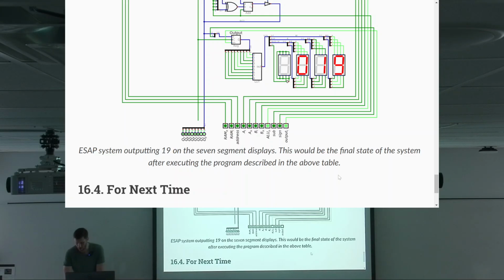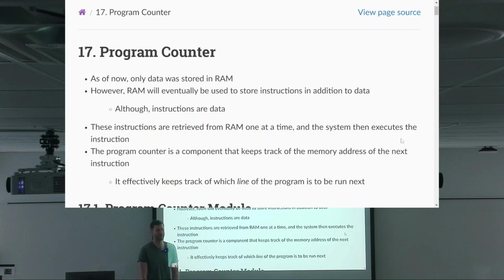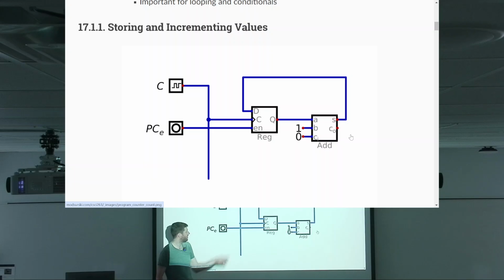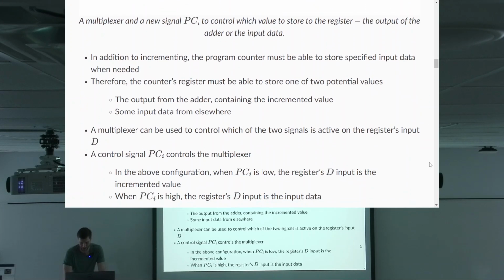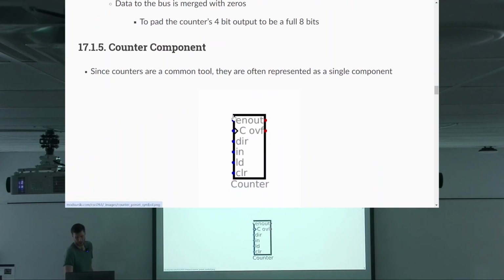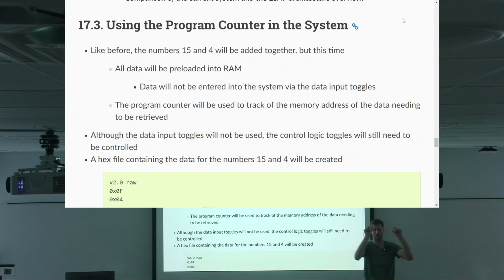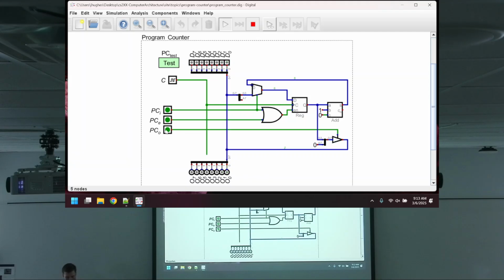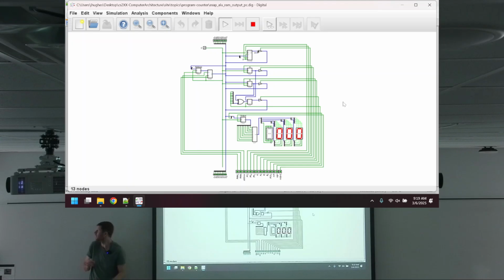CSCI 263 --- March 6, 2025: Program Counter